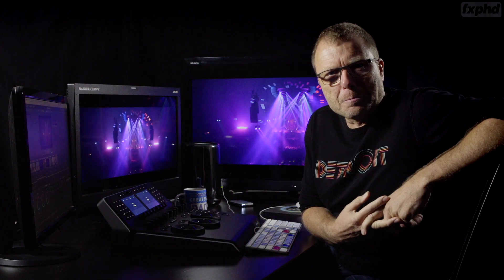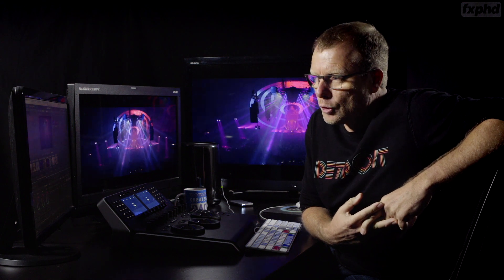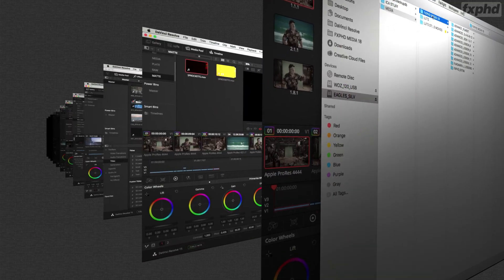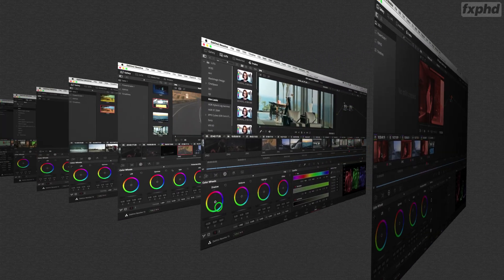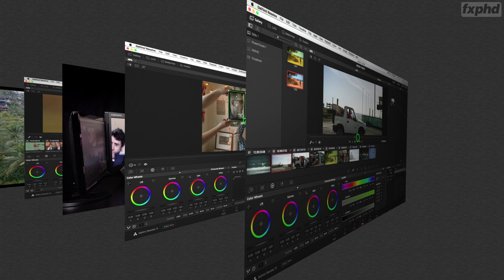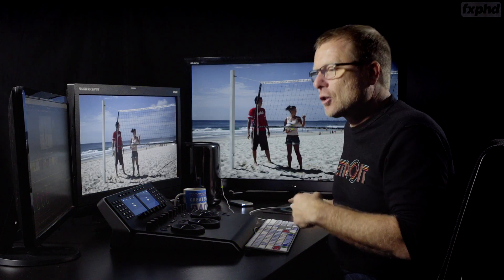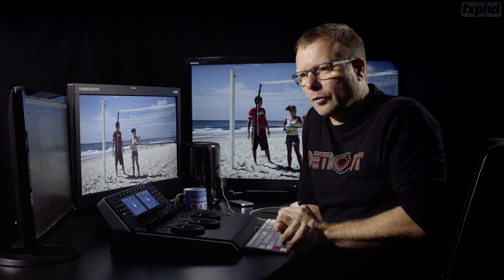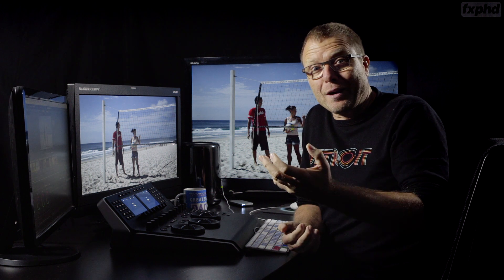Advanced Resolve Overview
An overview of Warren Eagles'  course at fxphd.com. It includes 14 classes covering the software, including two update courses covering the V16 release of 2019.